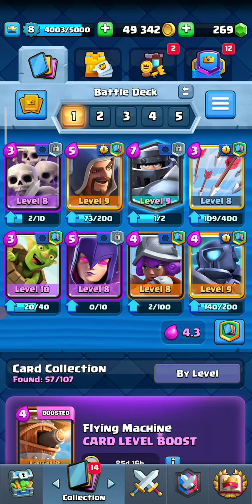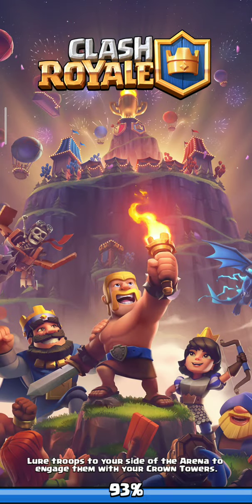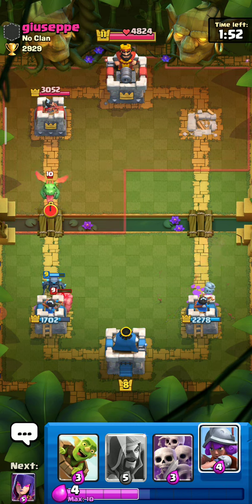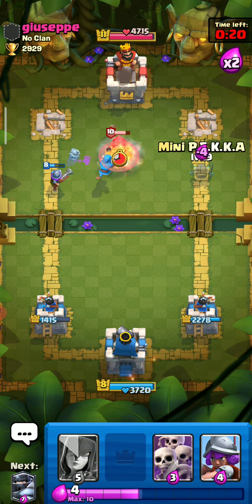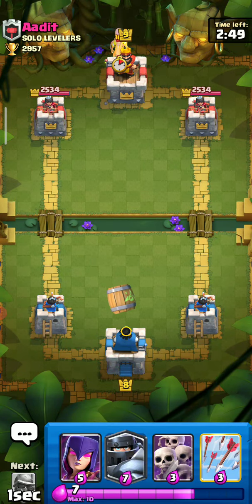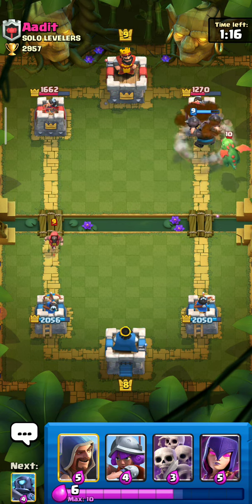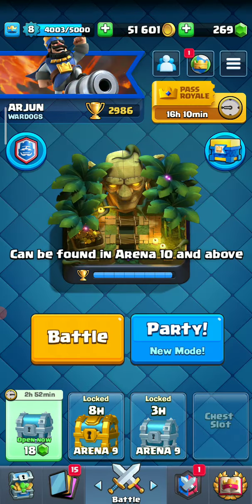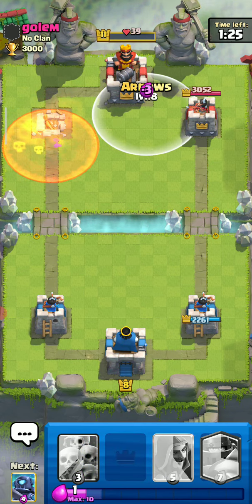ladder clash royale decks arena 8-10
ladder clash royale decks
ladder clash royale deck
ladder clash royale arena 10
ladder clash royale arena 9
ladder clash royale arena 8

hello guys welcome back to my channel in this video i have climbed ladder within short period like 10 minutes .I am going to show you the best ladder clash royale decks arena 8-10